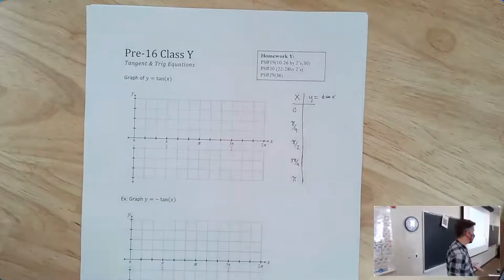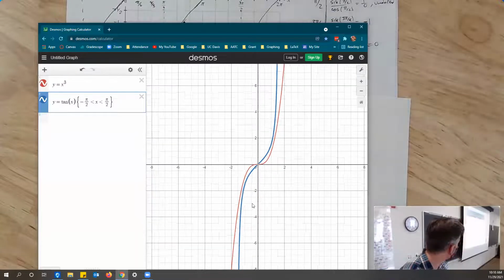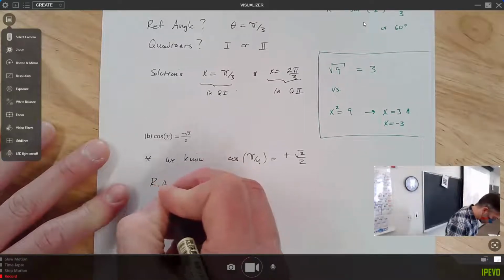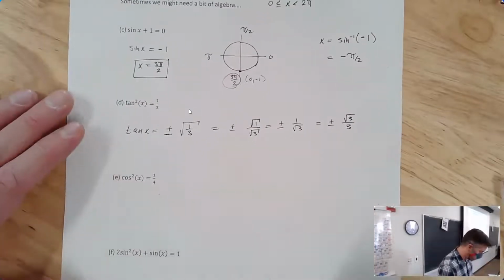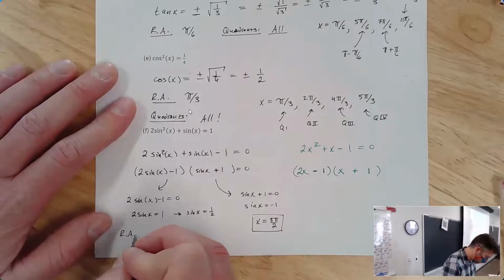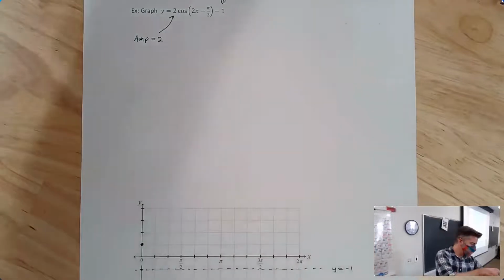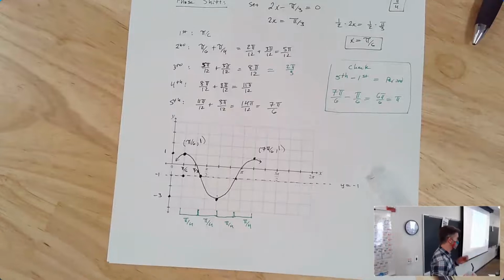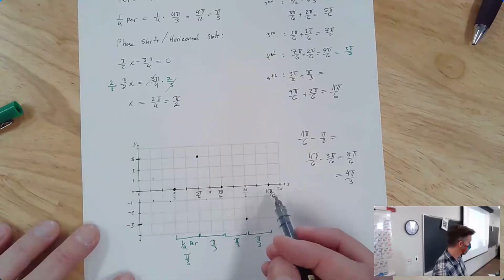Pre16 11-29-2021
Class Y: Graph of Tangent & Solving Trig Equations